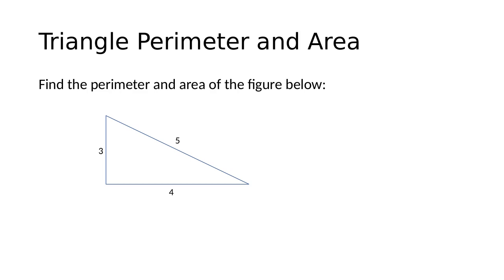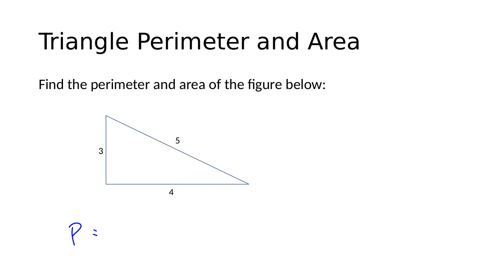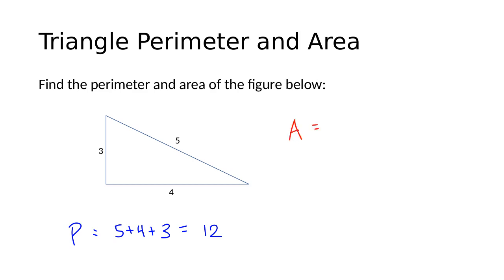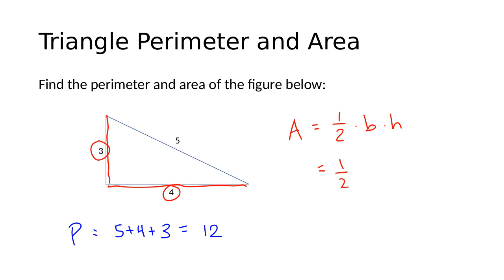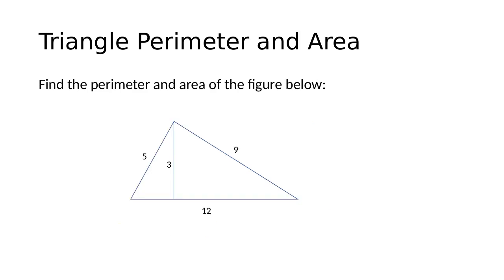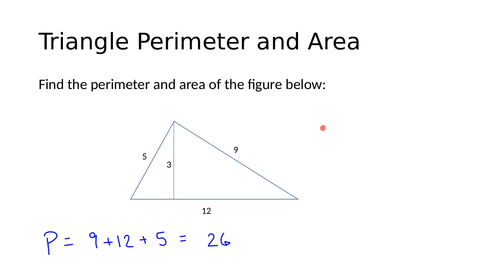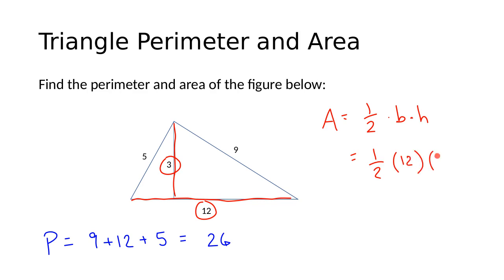Triangle Perimeter and Area